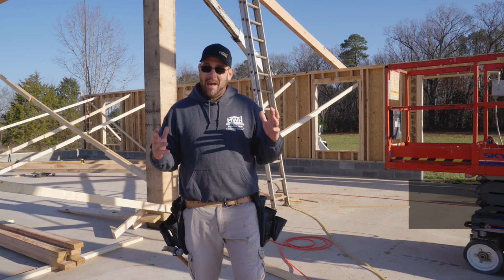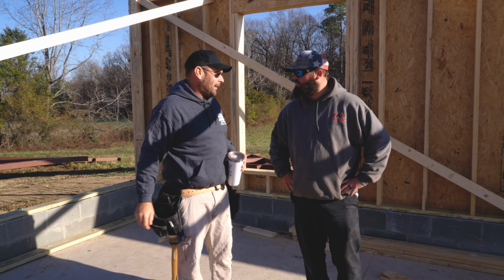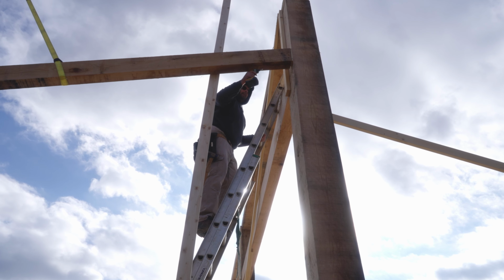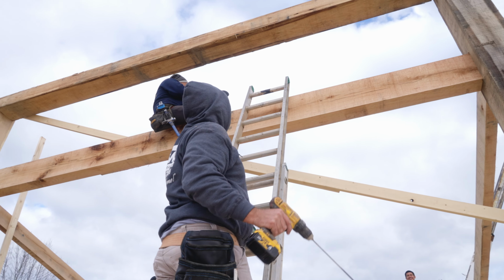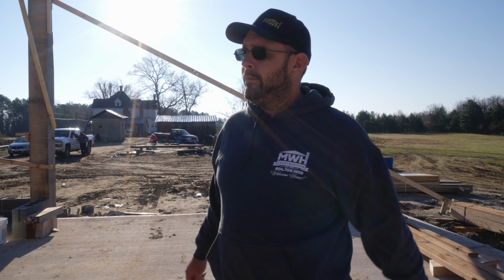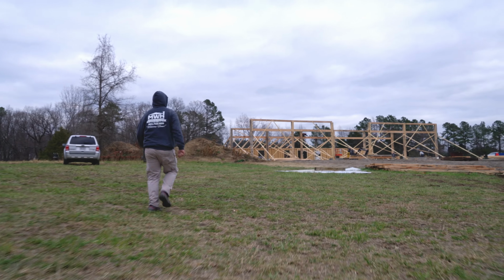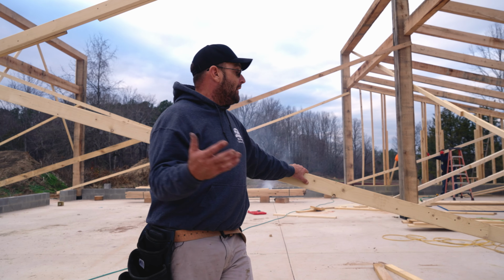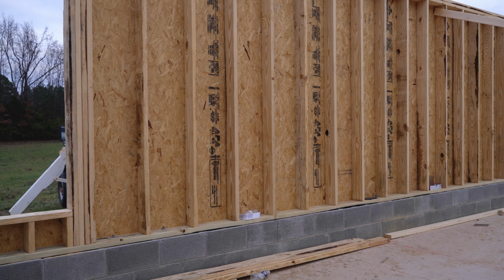Lean-to Build Continued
Lean-to Build Continued - Part 3

It was a very fun day for us, I hope you will enjoy watching it too. Thank you for your support and I wish you all a happy day.